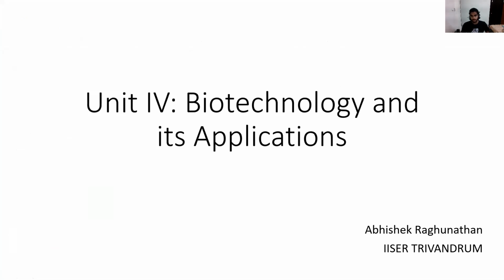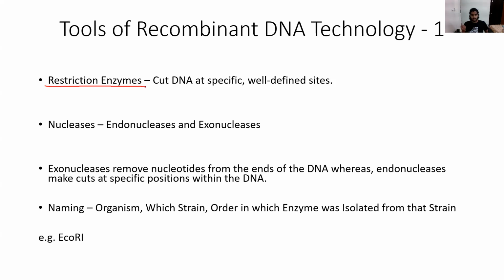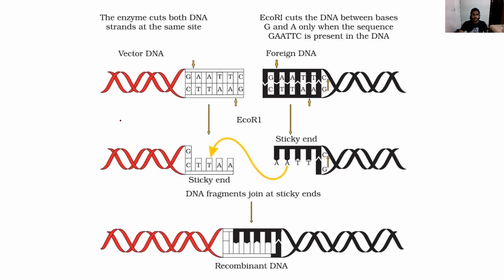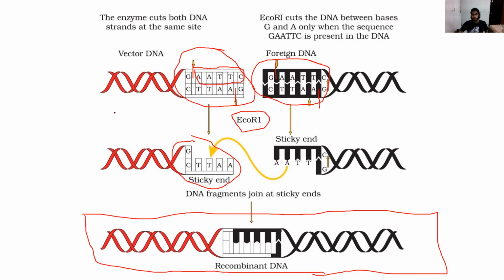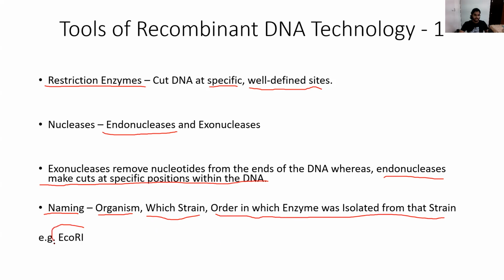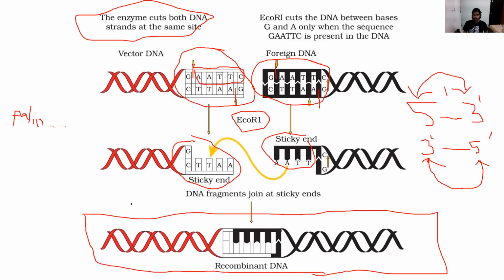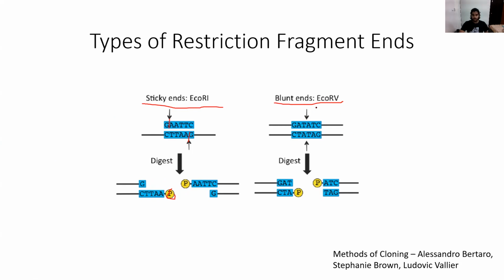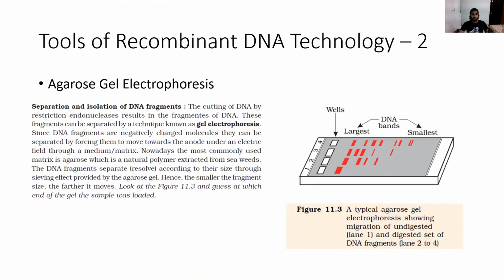Complete Biotechnology - 02 - Restriction Enzymes | NEET 2021| NEET 2022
Abhishek is an Integrated Masters student at IISER Trivandrum pursuing a major in Biology.

NOTE:: Biotechnology
In the biotechnology module, we will be looking at one of the most important tools of Recombinant DNA technology - Restriction Enzymes.

All You Need For NEET Biology At One Stop. All the sessions will help you develop a strong conceptual foundation and problem-solving aptitude for NEET. Hop along and build the perfect strategy  NEET Biology!!
Topics Covered in this Lecture: What are restriction enzymes, How do restriction enzymes function, Restriction enzyme nomenclature, Importance of restriction enzymes in recombinant DNA technology.

👉Leave All Your Question Down Below If You Have Something You Would Like Me To Answer!

Low NEET 2020 result? Get ready to ace NEET 2021 and NEET 2022 by devising the best preparation strategy for NEET, KVPY, and Boards. We take you through the NEET 2021 syllabus easily.